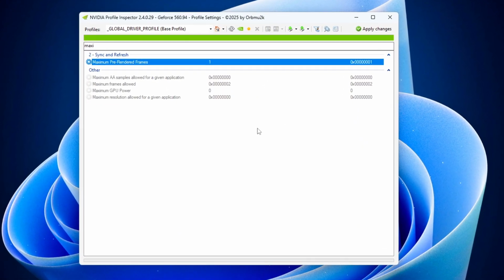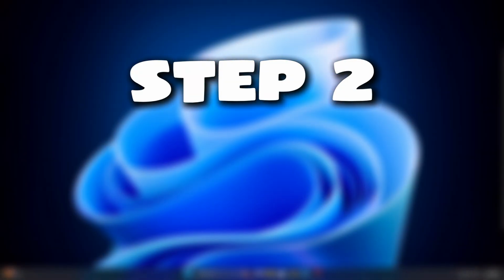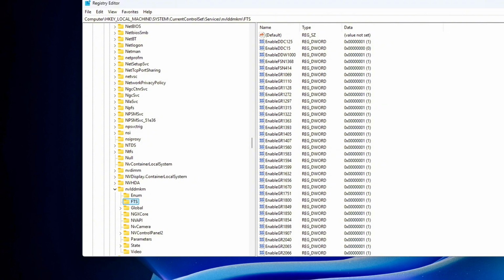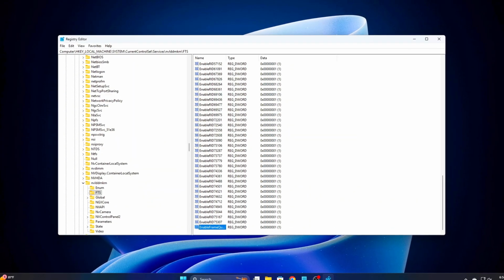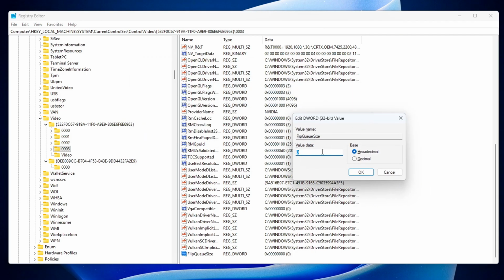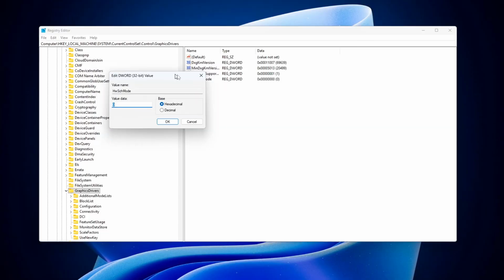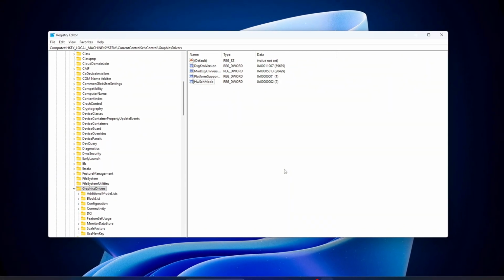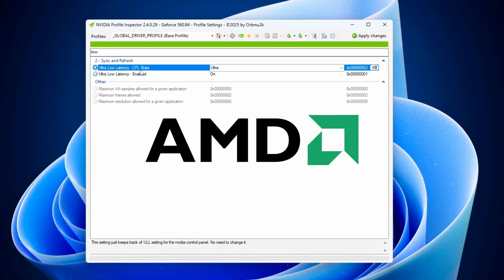Fix Input Lag & Floaty Aim – Disable GPU Frame Queue in Windows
Does your mouse ever feel just a little behind your hand? Or maybe your aim feels floaty, like the screen is always one step behind your brain? That’s not always your reflexes — it’s your GPU’s hidden frame queue.
Both NVIDIA and AMD drivers buffer extra frames by default, which adds latency. Every queued frame = extra delay between your input and what you see on screen.

In this video, I’ll show you how to:
Unlock hidden NVIDIA & AMD registry settings
Force true Ultra Low Latency Mode globally
Override Windows GPU scheduling for faster input response
Validate results with CapFrameX & RTSS latency overlay

🛠️ Commands & Paths Used:
🔹 Open Registry Editor → Win + R → regedit
NVIDIA Registry Fix
Path: HKEY_LOCAL_MACHINE\SYSTEM\CurrentControlSet\Services\nvlddmkm\FTS
Create DWORD: EnableFrameQueue → set to:
0 = Disable queue (lowest latency)
1 = Default (queues up to 3 frames)
2 = Adaptive mode

AMD Registry Fix
Path: HKEY_LOCAL_MACHINE\SYSTEM\CurrentControlSet\Control\Video\{GUID}\0000
Create/modify DWORD: FlipQueueSize → set to:
0 = No frame queue (lowest latency)
1 = Queue 1 frame (balanced)
2-5 = Default behavior (adds input lag)

Windows HAGS Tweak
Path: HKEY_LOCAL_MACHINE\SYSTEM\CurrentControlSet\Control\GraphicsDrivers
DWORD: HwSchMode → set to:
2 = Enable Hardware Accelerated GPU Scheduling
1 = Legacy scheduling (adds buffering)

Validation Tools
CapFrameX → enable “Input Lag / Frame Latency Overlay”
RTSS / NVIDIA Profile Inspector → set “Maximum Pre-Rendered Frames = 1” & “Low Latency Mode = Ultra”

🚀 Steps Covered:
Test baseline latency with CapFrameX
Apply NVIDIA registry tweak (EnableFrameQueue)
Apply AMD registry tweak (FlipQueueSize)
Override Windows GPU scheduling (HwSchMode)
Fine-tune with NVIDIA Profile Inspector or Radeon Tweaker